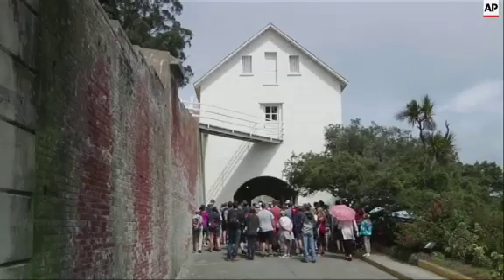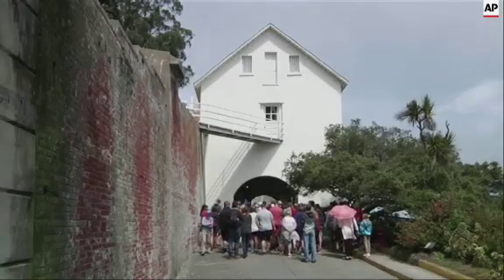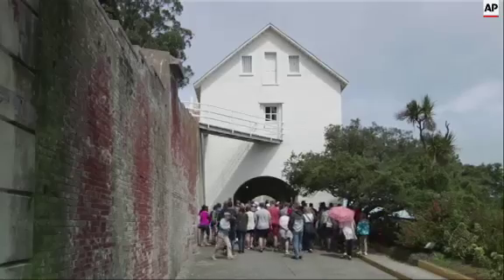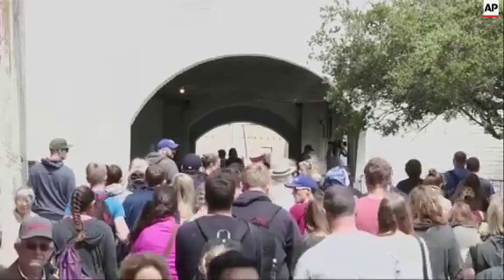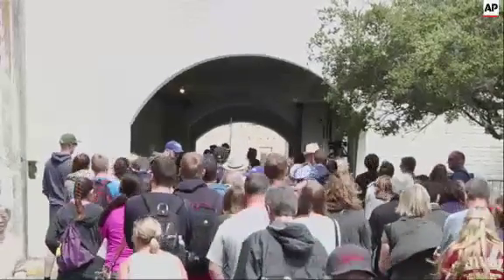The National Park Service pulls the tarps off a $3 million restoration project at Alcatraz Island, i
(2 Jul 2015) The National Park Service is pulling the tarps off upgrades at Alcatraz Island after $3 million in improvements to the guardhouse, library and schoolhouse and other historic features.
The park service on Wednesday is unveiling the results of more than a year of work.
The guardhouse, library and schoolhouse structures were stabilized, re-roofed, and re-painted.
In addition to these projects, the historic cannon port embrasure located in the east guard room has been restored to its original condition.
Historic features that have not been visible for decades, such as the building's original entrance sign, "Alcatraces 1857" have been fully exposed and can now be seen by all visitors passing through the gate.
The island was originally called "Isla de los Alcatraces" (Island of the Pelicans) because the rugged rock was home to many sea birds.